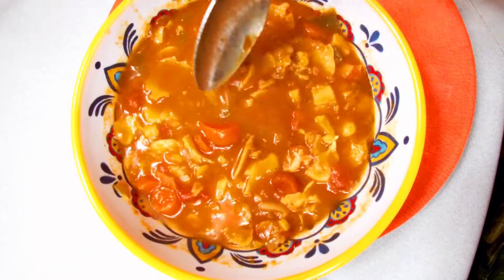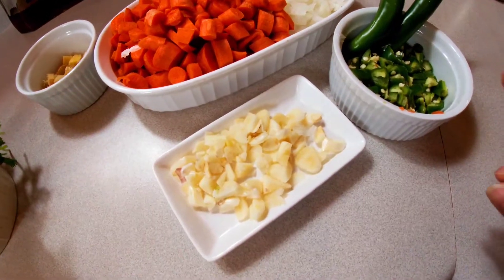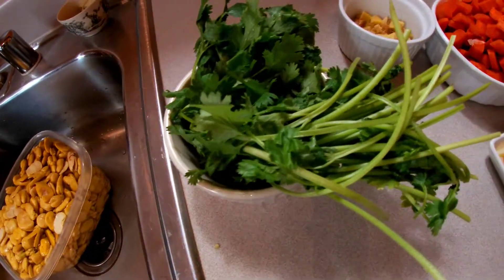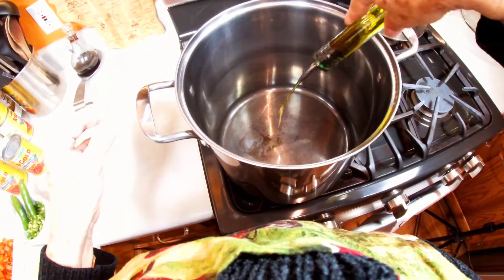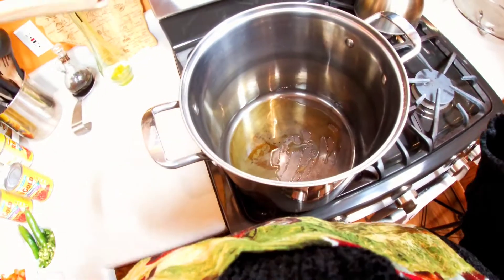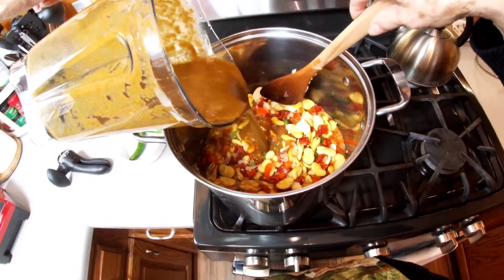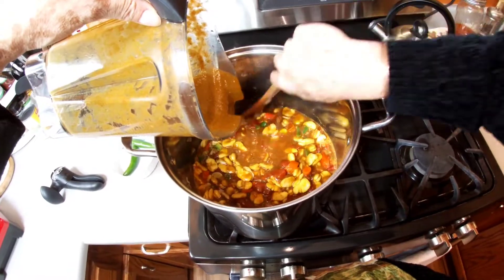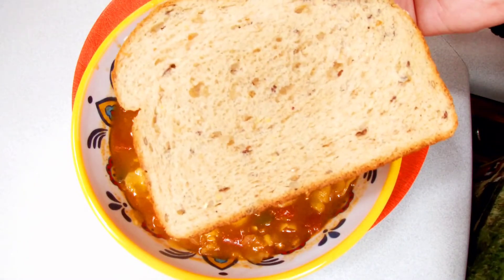Is getting colder is time for a nice hot soup 🍲 Fava Beans Soup with 🥕 carrots, cilantro and ginger